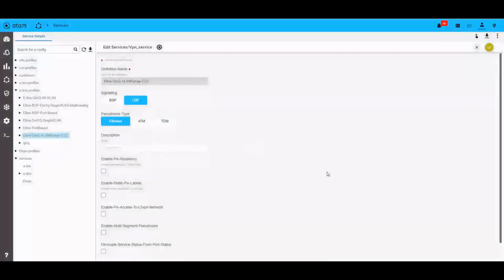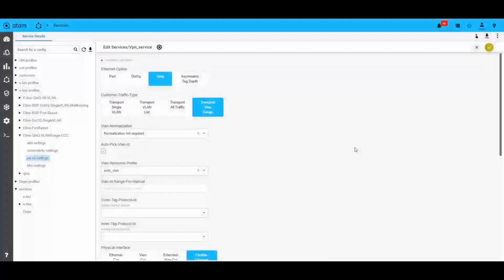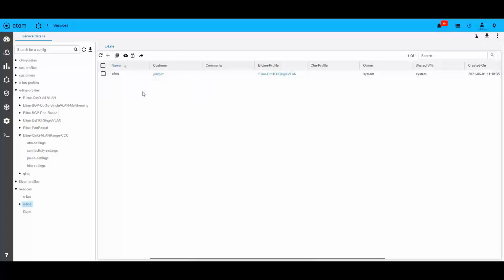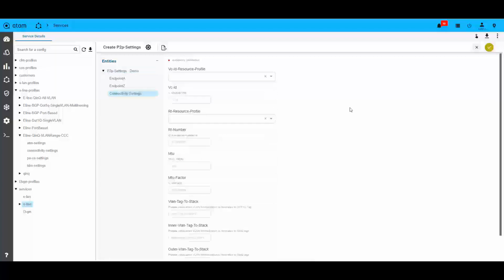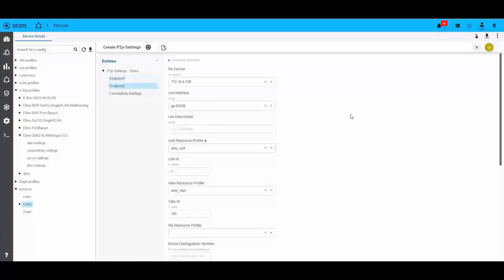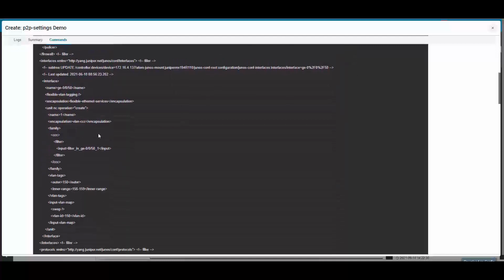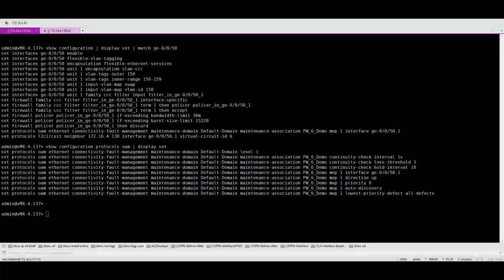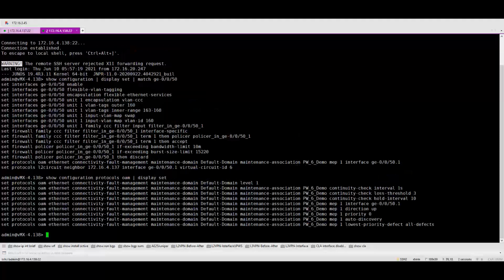ELine QinQ VLAN-Range-CCC Service Provisioning using ATOM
In this video we will see how we can use ATOM to create ELINE services that transport a range of VLANs across the LDP network core using Q-in-Q endpoint interface types and flexible-ethernet-services  as the physical encapsulation type. We will also provision the connectivity fault management profile for this service.